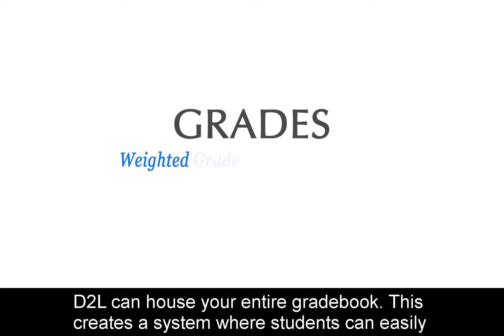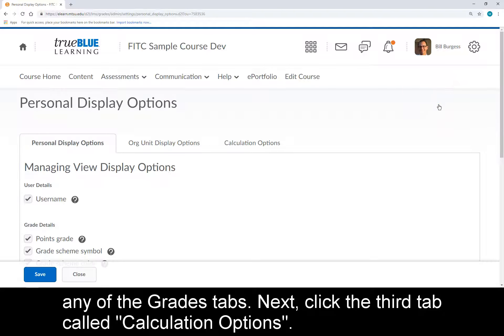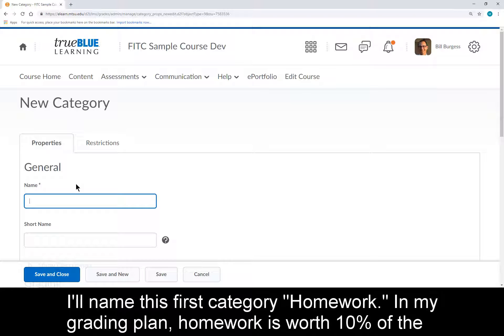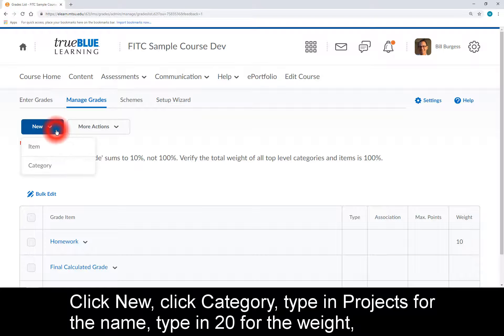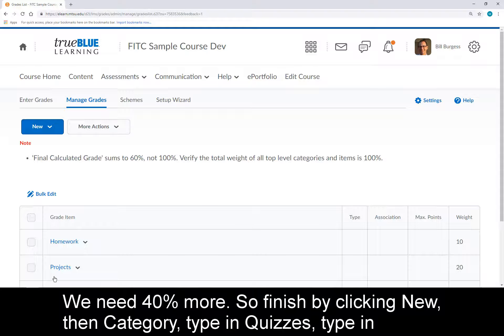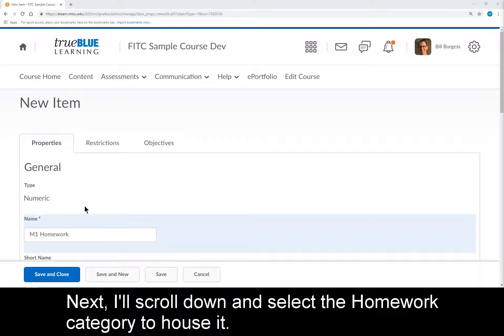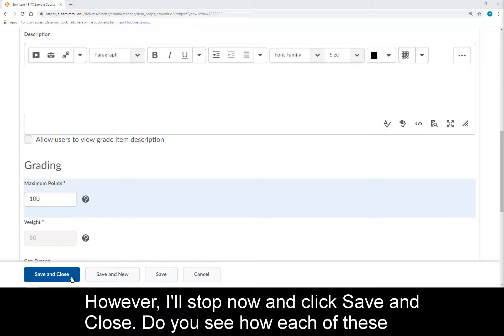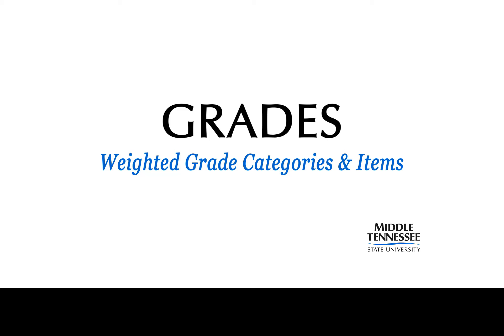Grades - Weighted Grade Categories & Items in D2L